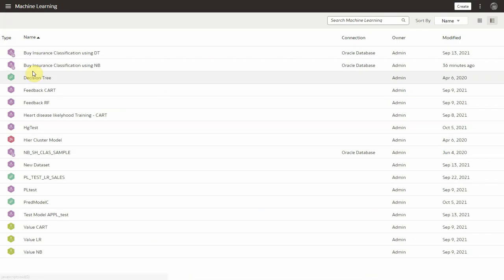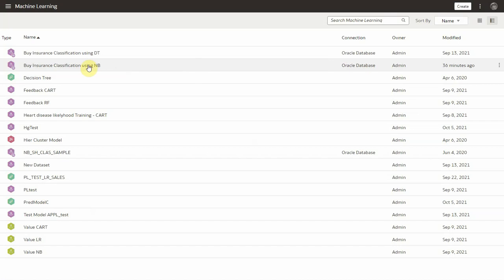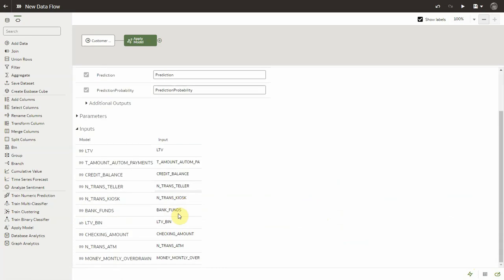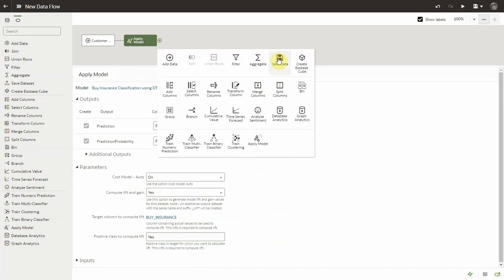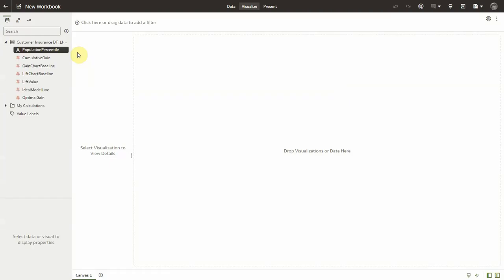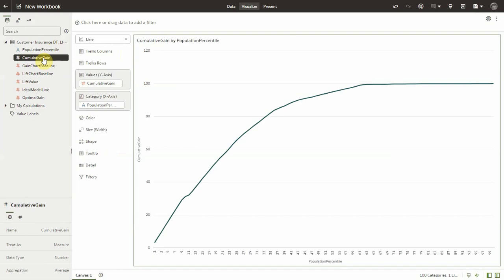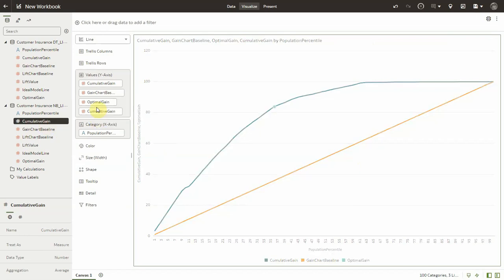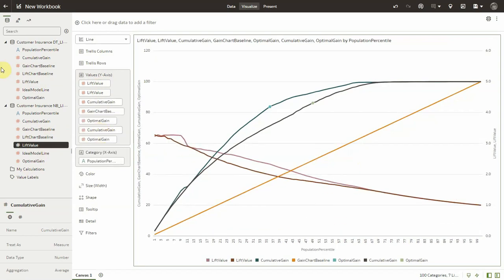Model Lift & Gain Curve Made Easy with Oracle Analytics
This video briefly highlights the new feature showing how to visualize Lift and Gain curve for any ML Model in Oracle Analytics. This capability is part of the October 2021 release of Oracle Analytics. A playlist of more of the new features coming with this update is available here :